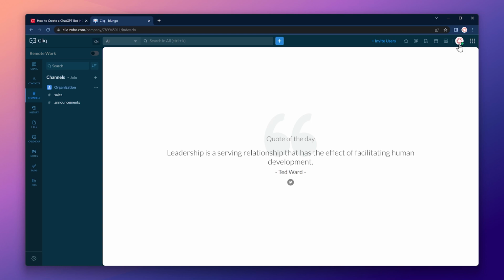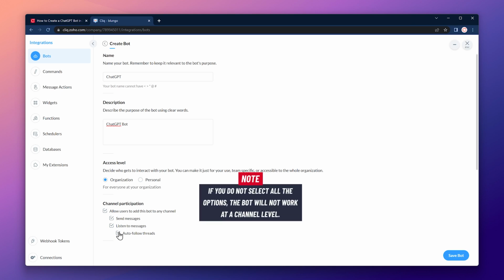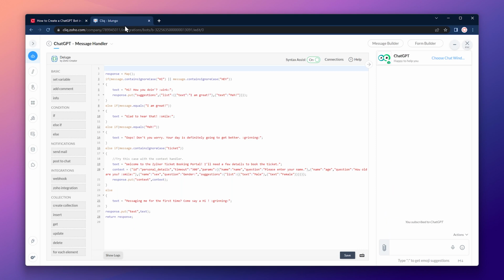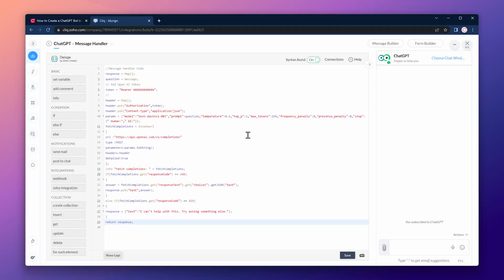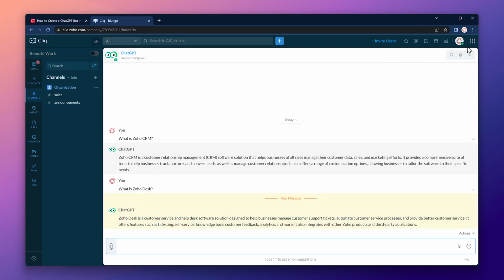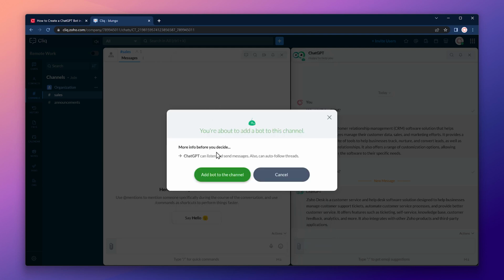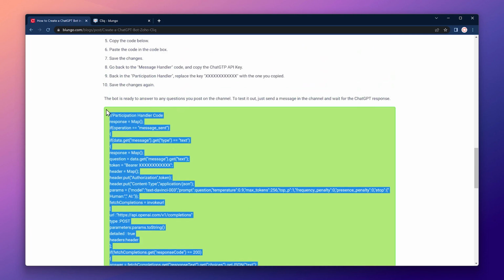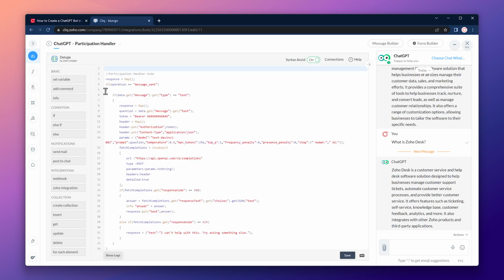How to Create a ChatGPT bot in Zoho Cliq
In this video I'm going to show you how to create a ChatGPT bot in Zoho Cliq, so you can ask it questions directly from Cliq. We are also going to add the bot to a Channel, so channel users can ask questions to ChatGPT and get answers on the channel.